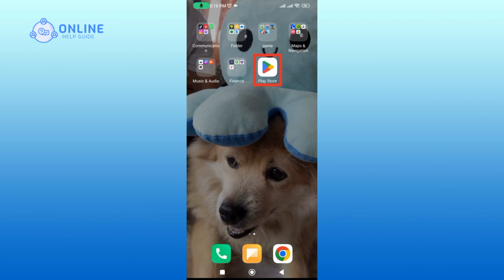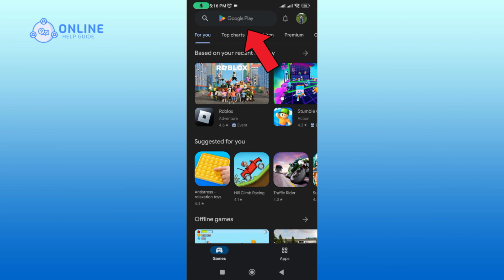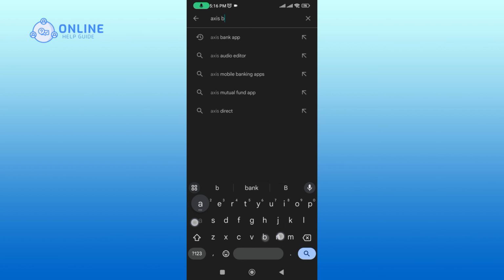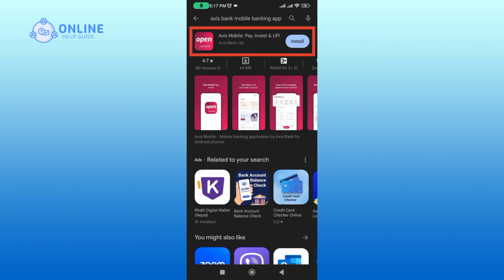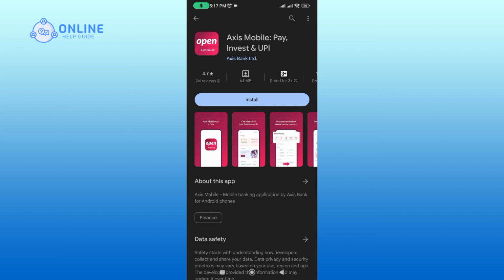Axis Bank Mobile App: How to Download & Install Axis Bank Mobile Banking Application?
Experience hassle-free online banking with Axis Bank. Our guide provides step-by-step instructions on how to download and install the Axis Bank Mobile Banking application for secure and efficient banking on your mobile device.

Chapters
00:00:00 Intro
00:00:18 Download & Install Axis Bank Mobile Banking Application
00:01:00 Outro